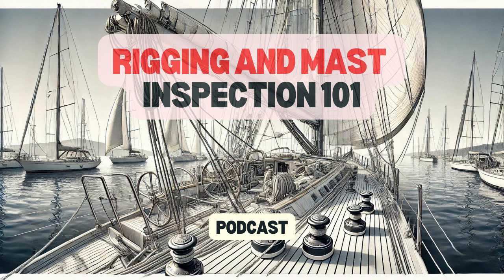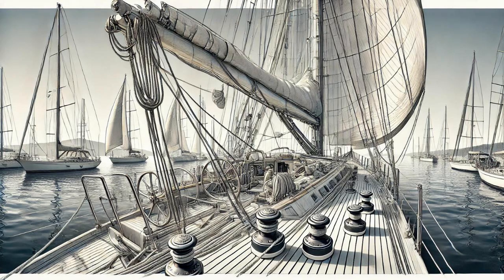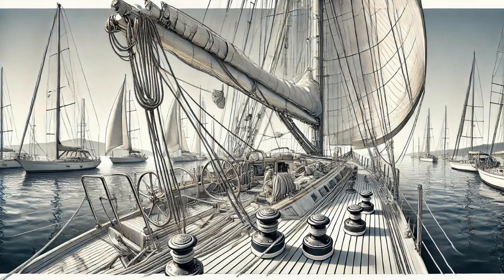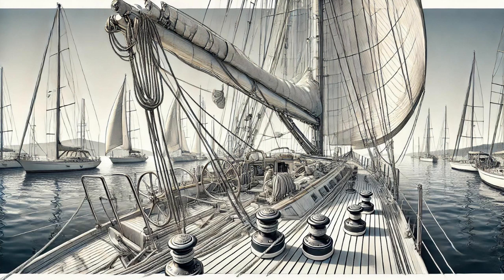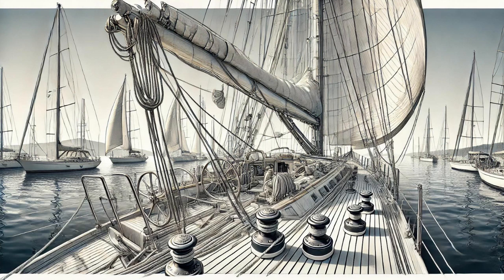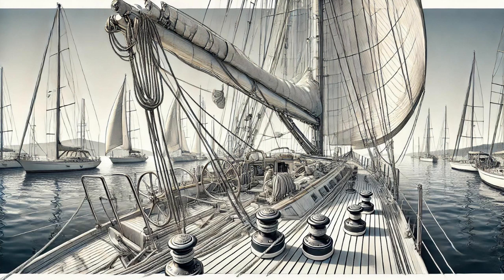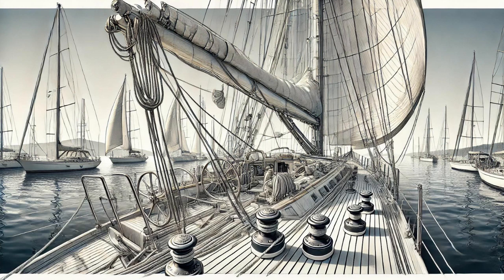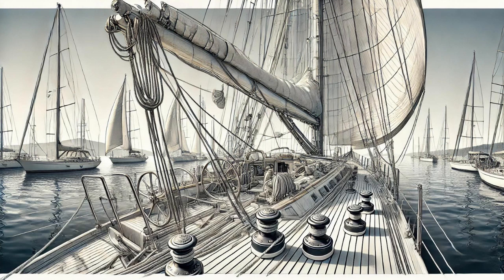How to Inspect the Standing Rigging and the Mast of a Second-Hand Sailboat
In this episode, we dive into the critical aspects of inspecting the standing rigging and mast of a second-hand sailboat. Join us as we emphasize the importance of detecting corrosion—especially in stainless steel—and provide you with a comprehensive guide to examining various rigging components. From stays and shrouds to tensioners and chain plates, we’ll walk you through the key areas to inspect and what to look for.

We'll also cover how to assess the mast’s welds and rivets, inspect the base and top of the mast, and evaluate elements like spreaders and stays. This episode is packed with practical tips for identifying potential issues, ensuring that your rigging and mast are in top shape for safe sailing adventures.